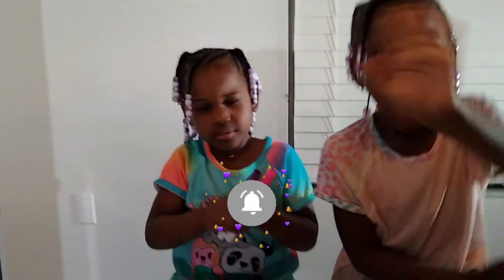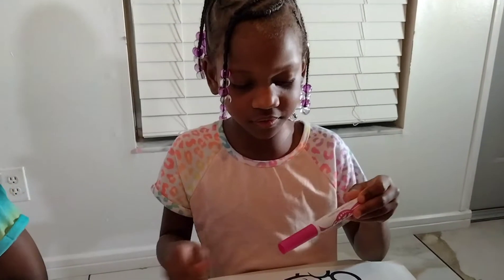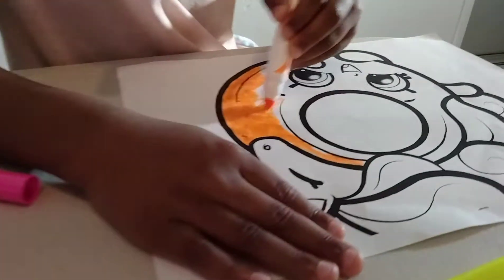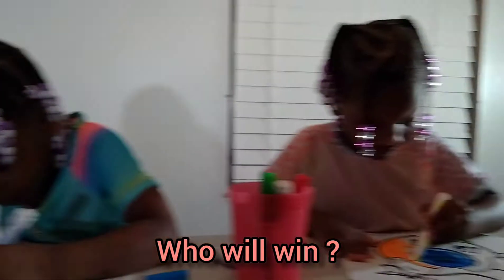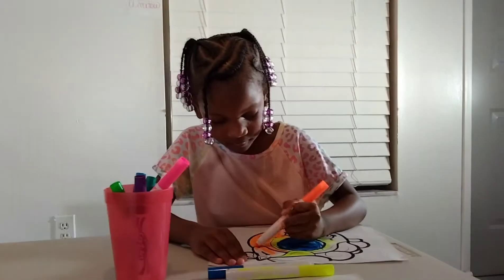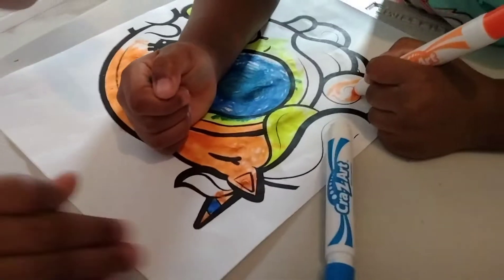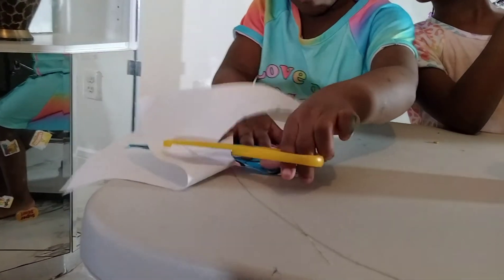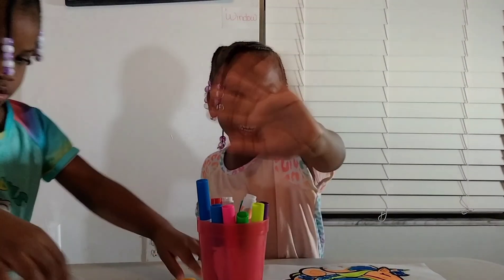KIDS COLORING SHOPKINS EDITION | BLIND 3 MARKER CHALLENGE | KHORI VS KHIA | PLAYHOUSE FUN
3 MARKER CHALLENGE  KIDS COLORING SHOPKINS KHORI VS KHIA PLAYHOUSE FUN

This channel is family-friendly and kid-friendly, so everyone can join in on the fun!